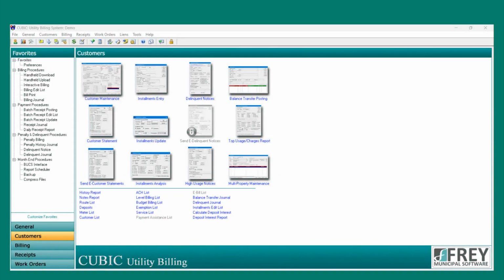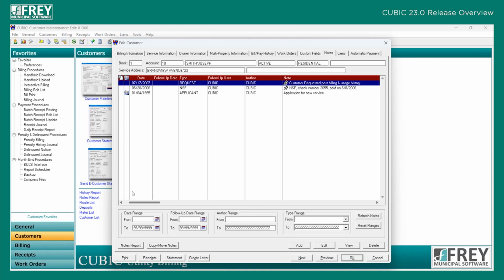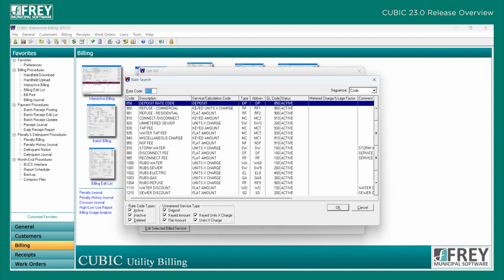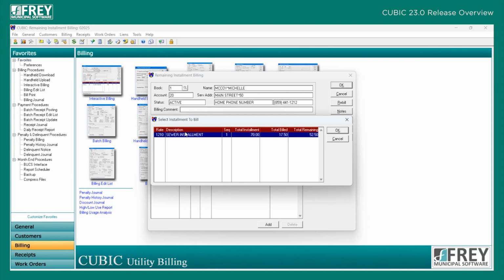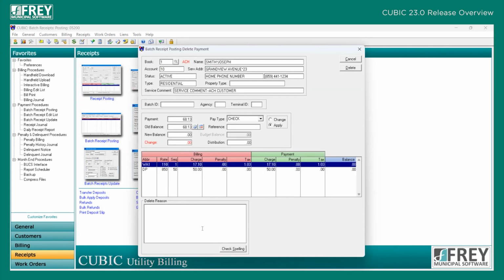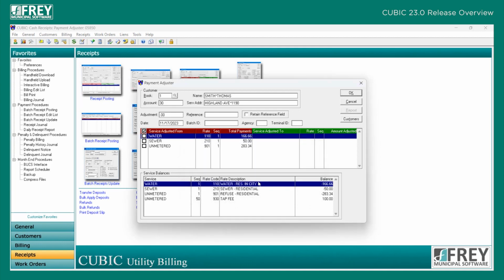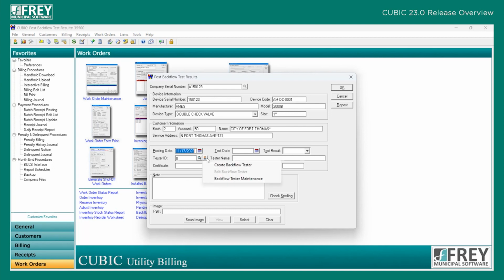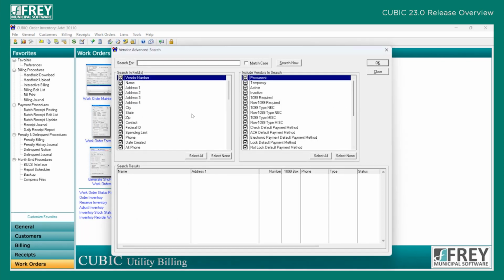CUBIC 23 Release by FREY Municipal Software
Enjoy a narrated video presentation of the CUBIC Comprehensive Utility Billing & Control System 23 Release presented by FREY Municipal Software